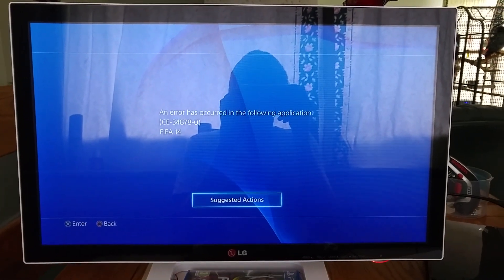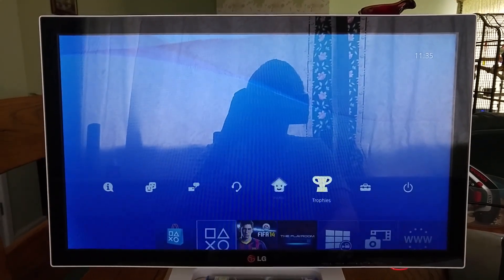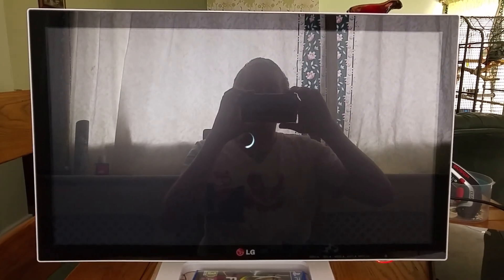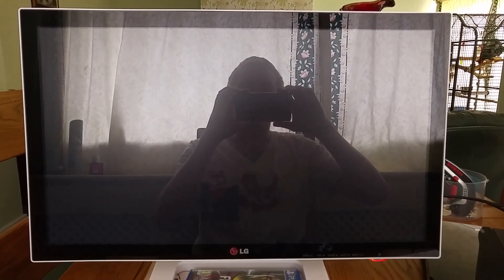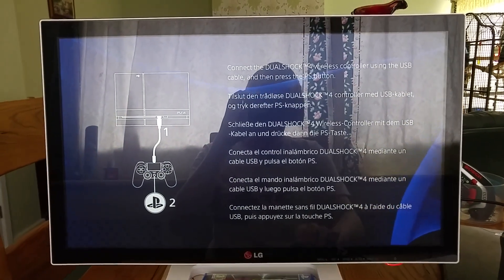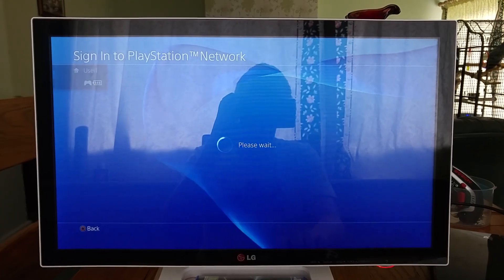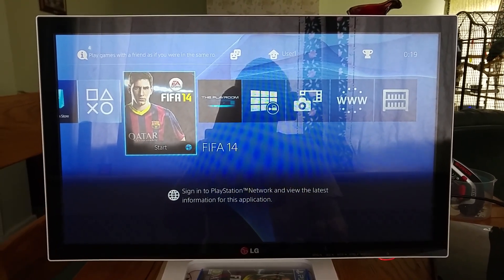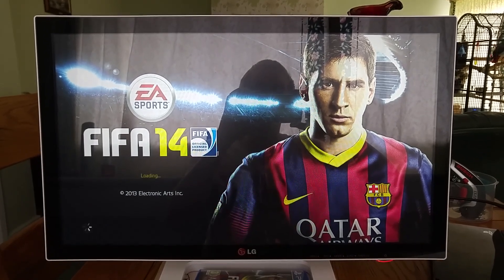Repair PS4 CE-34878-0 error code when trying to launch games or applications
STOP!
BACKUP YOUR PS4 DATA BEFORE DOING THIS PROCEDURE - FAILURE TO DO SO WILL RESULT IN LOST DATA.

If you still have issues after this, you have a HARDWARE issue. Updated 31/05/2017.
Is your console, laptop, computer or Macbook in need of repair?

This video quickly explains the issues relating to the repair of the PS4 application launching error CE-34878-0. It gives details on how to fix the issue quickly to get you back gaming ASAP providing this is a software issue. If it doesn't work for you, then likely you have a hardware fault requiring attention from Sony, or an independent repair specialist.